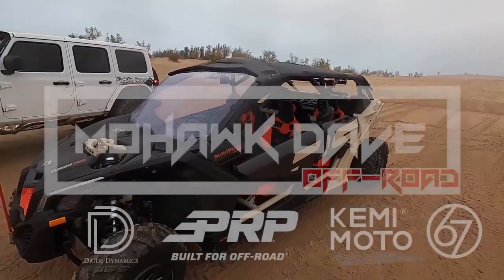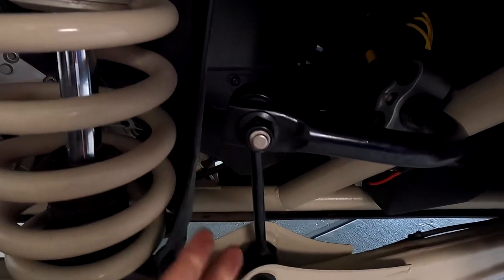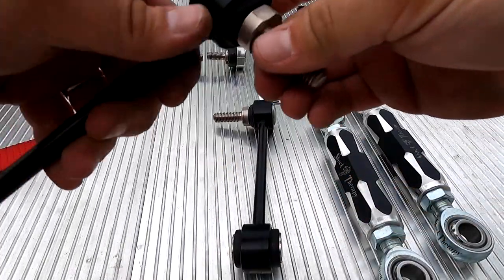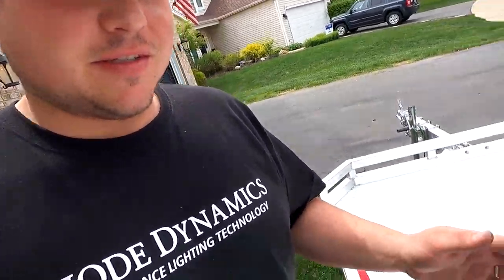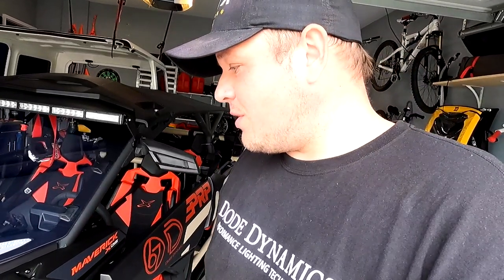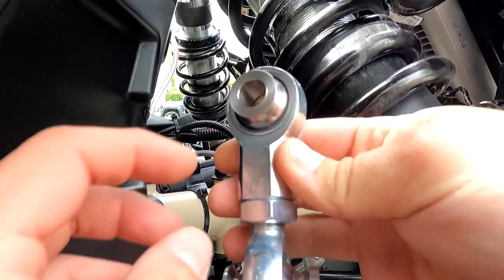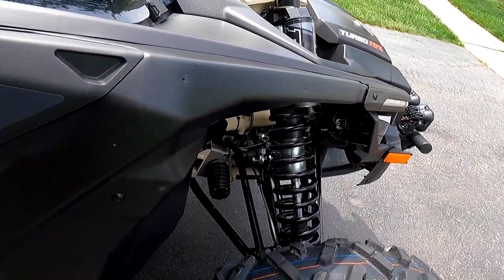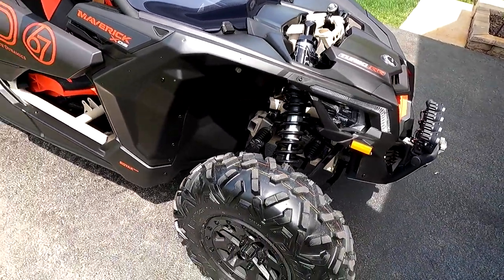2021 Can-Am Maverick X3 Clunk - Shock Therapy For The Fix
So in this video I show how to fix the suspension clunk on a 2021 Can-Am maverick X3 XDS Turbo RR. My brand new Can-Am has just over 200 miles on the clock and already I have a pair of failed sway bar links.  Luckily shock therapy has a solution for all types of suspension noise including the sway bar links.

What I Used For this Video